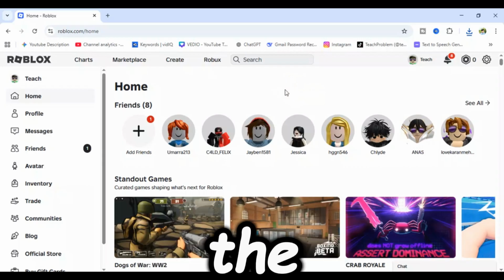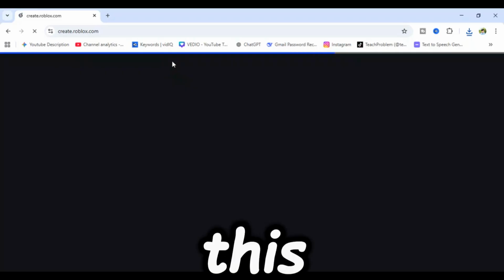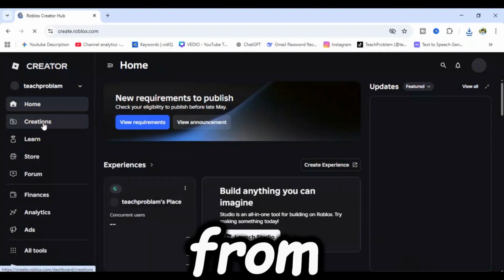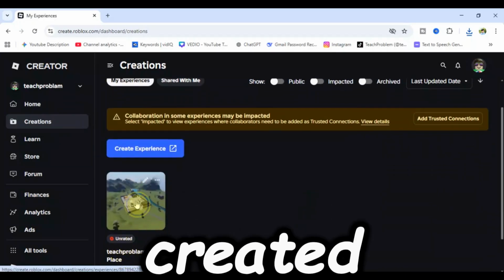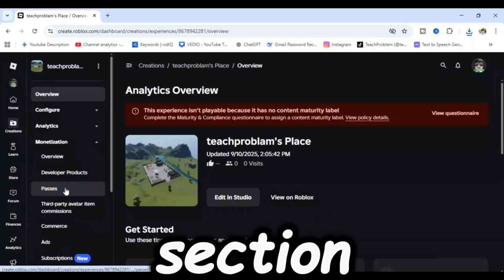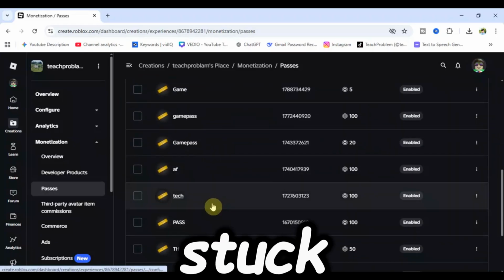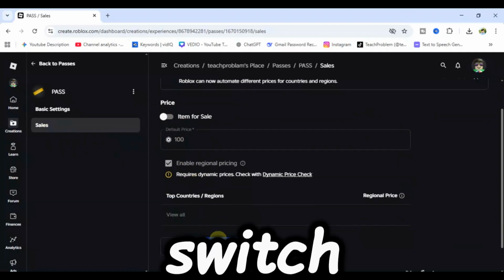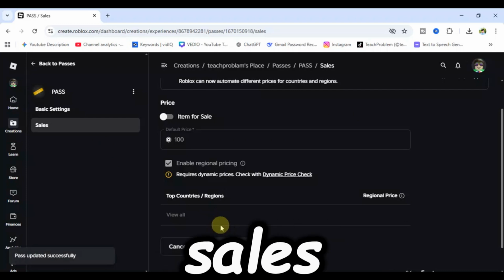How To Delete Gamepass On Pls Donate - Full Guide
Learn how to delete a Gamepass in PLS DONATE on Roblox with this full step-by-step guide. In this tutorial, I show you how to remove or disable Gamepasses used in PLS DONATE quickly and easily. If you want to clean up old donation items, follow this complete guide.

In this video, you’ll learn how to open the Roblox Creator Dashboard, find your Gamepasses, unlist or archive unwanted passes, and update your stand in PLS DONATE. I also explain important things to know about removing items and managing donations. By the end of this tutorial, you’ll know exactly how to delete a Gamepass for PLS DONATE.